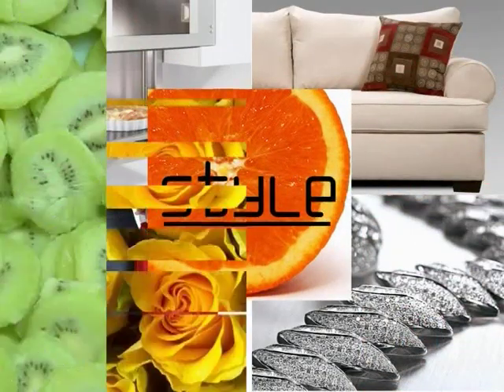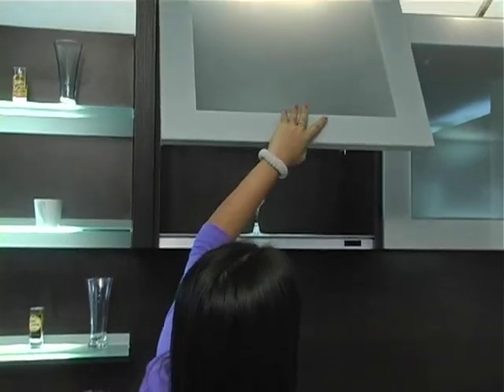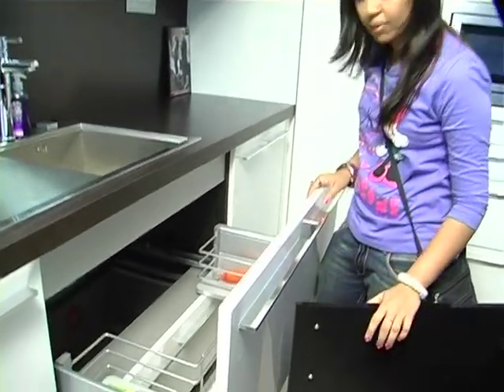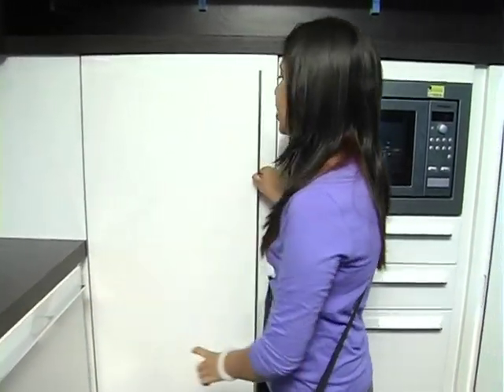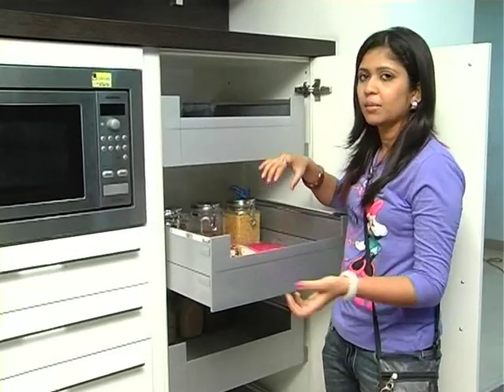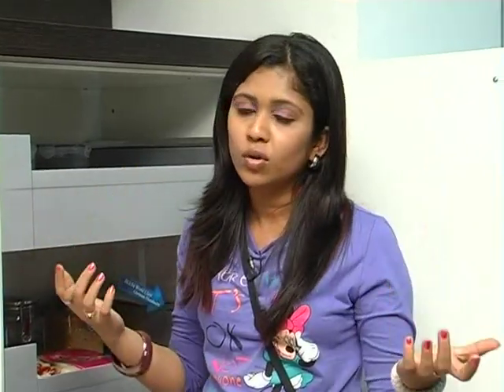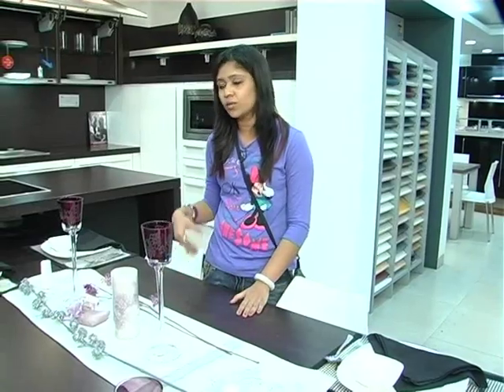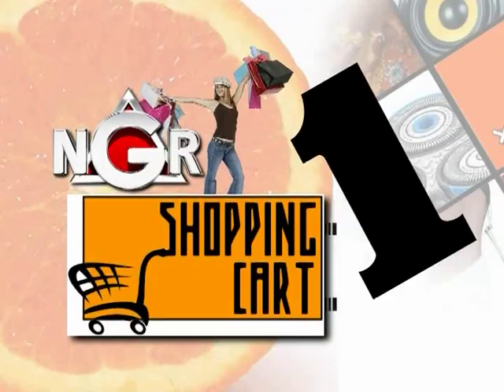Shoping Cart - Latest Kitchen Interior Designs Part 2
Kitchen interior design is one of the most popular areas of interior design. Many people attempt to do it themselves when it comes to remodeling their kitchen. However, if you choose to hire an interior designer then be prepared.